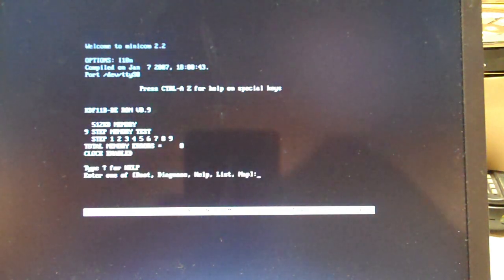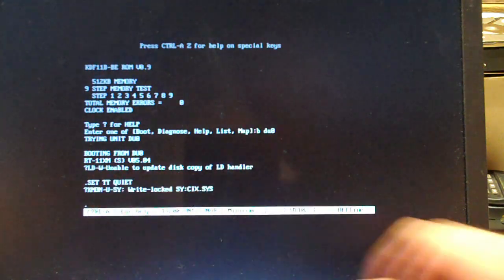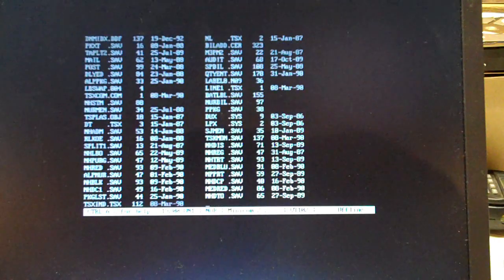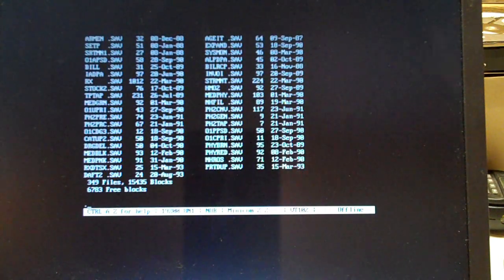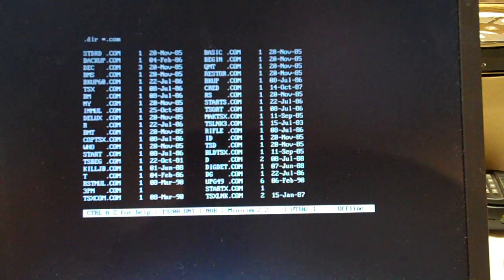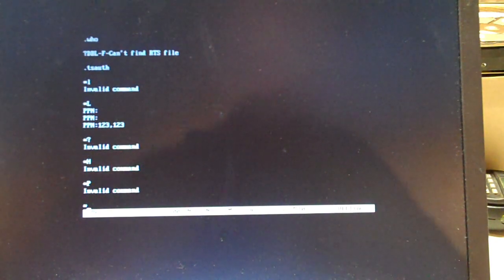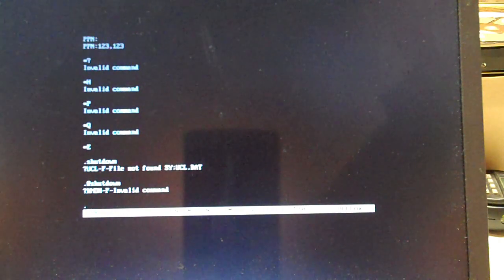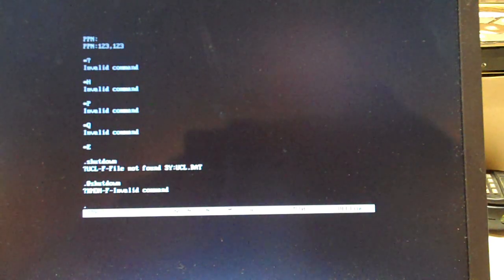PDP11/23 - third time 'round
New caps, new terminal, and we're vaguely back in business.